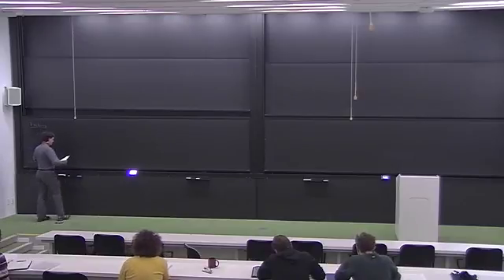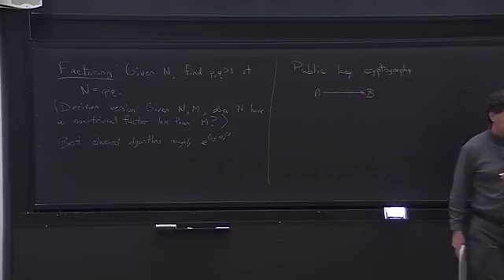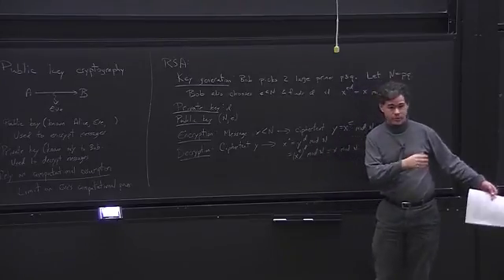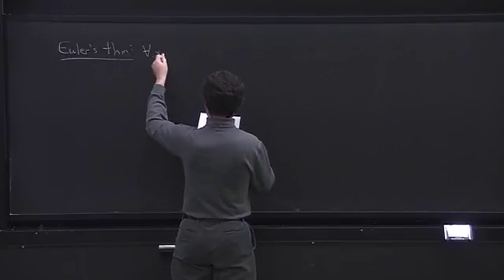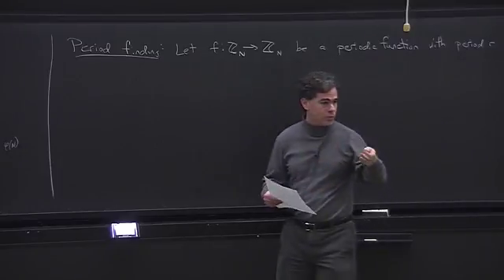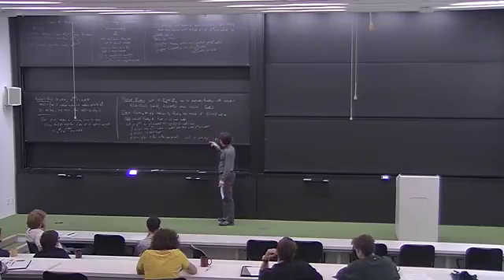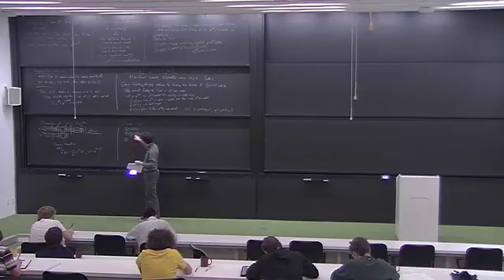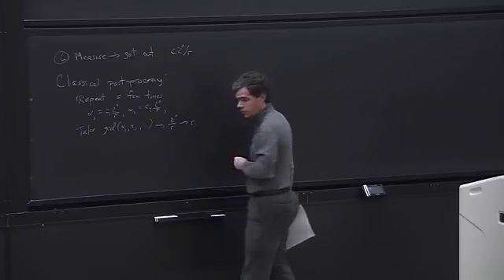Quantum Information Lecture 7